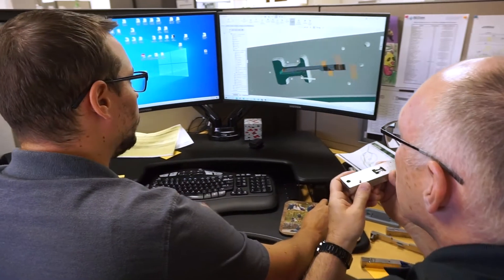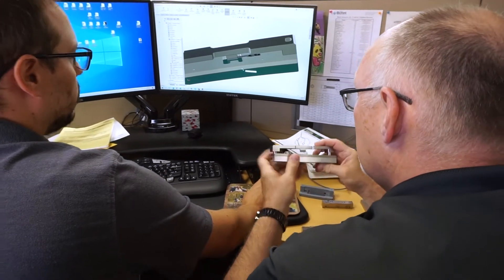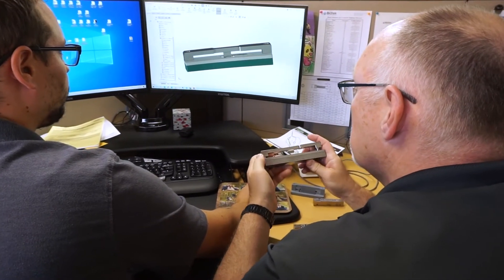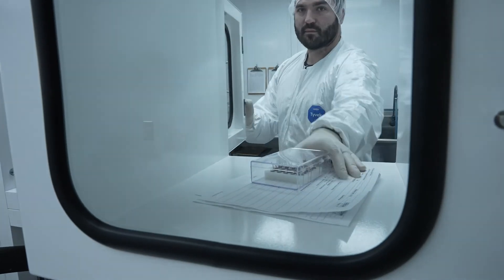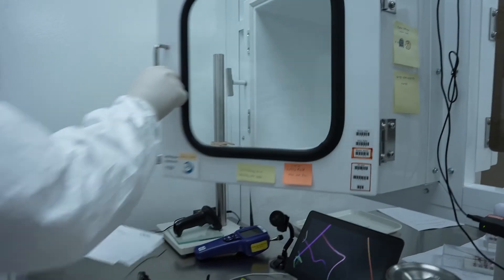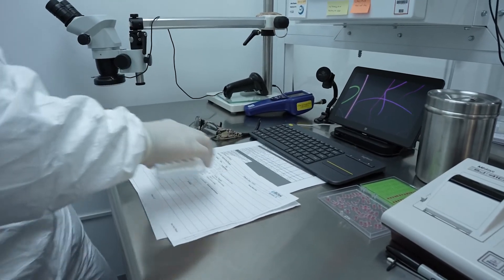Blatek Engineering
A manufacturer of anything cannot thrive without a winning engineering team committed to creating top-notch and state-of-the-art products. Among our engineers, we have experts in acoustics, array transducers, single element transducers, mechanical design, and process improvement. Our extensive level of expertise in a multitude of subjects allows us to guarantee that everything we manufacture is the absolute best it can be.